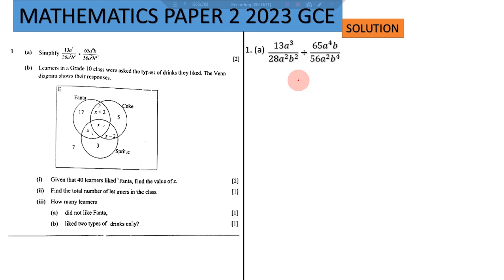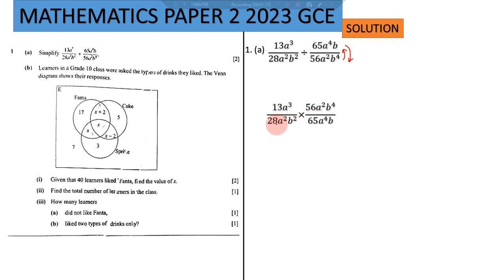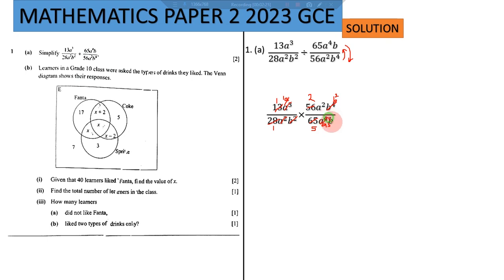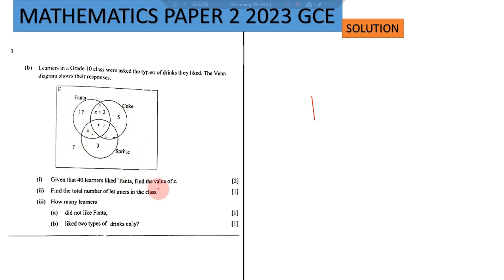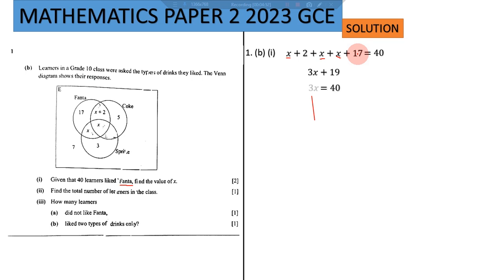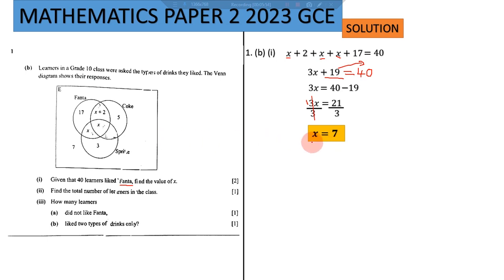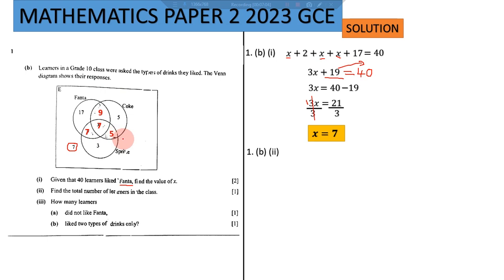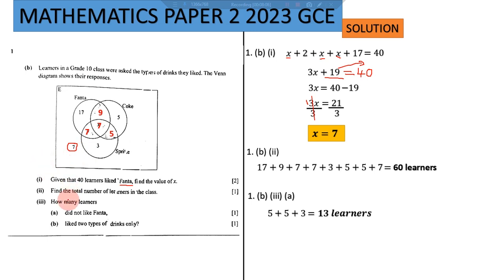2023 GCE MATHEMATICS |QUESTION 1| algebra and set math fypシ fypシ゚viral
In this video I Solve question 1 of 2023 gce mathematics paper 2.